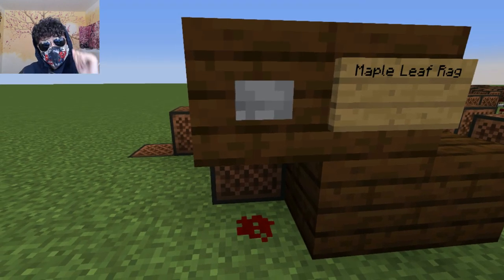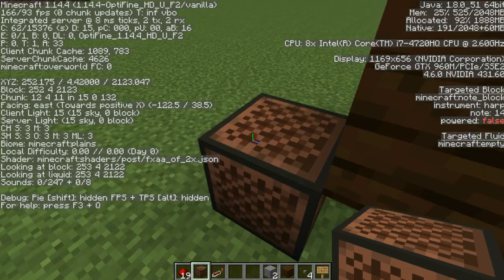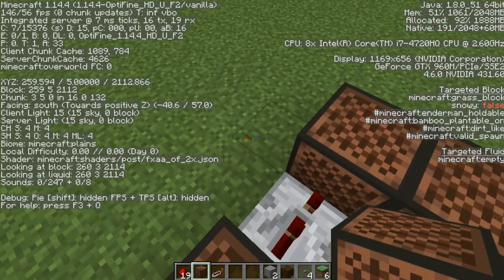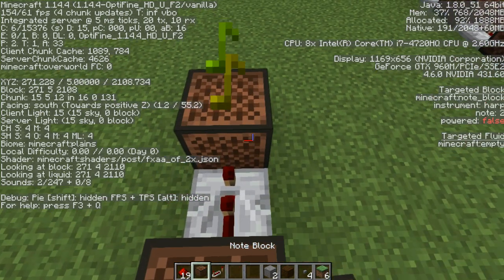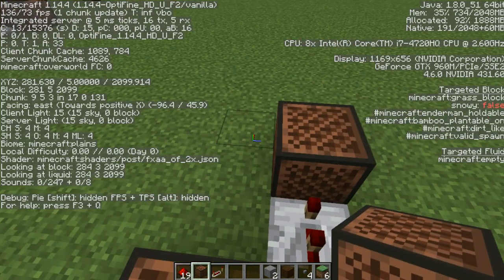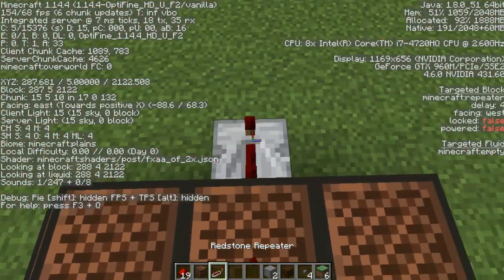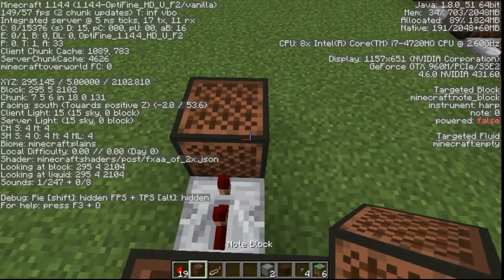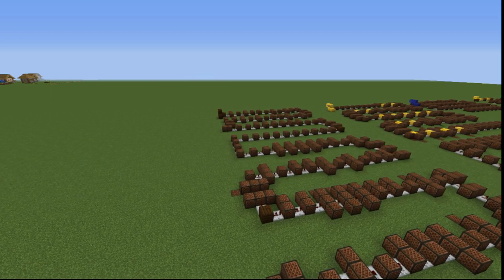Maple Leaf Rag - Note Block Tutorial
Eminem been real quiet since this dropped

Original Composer: Scott Joplin